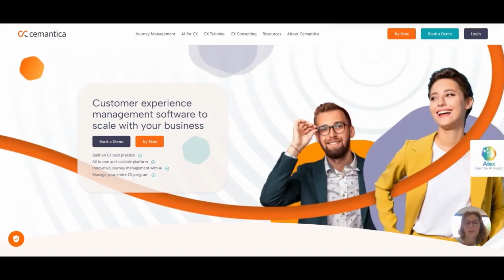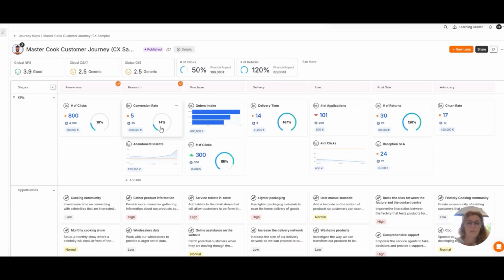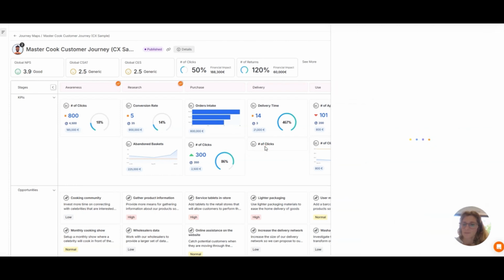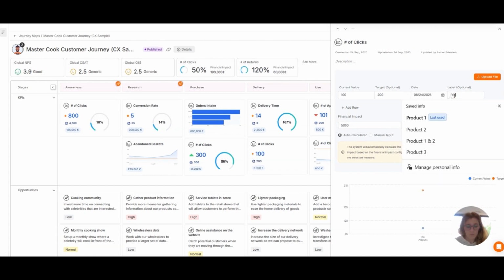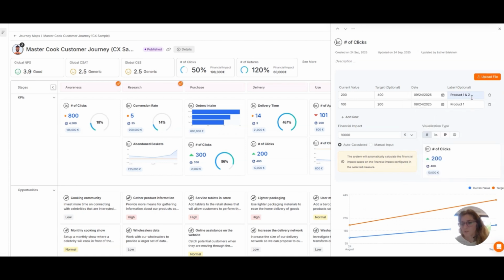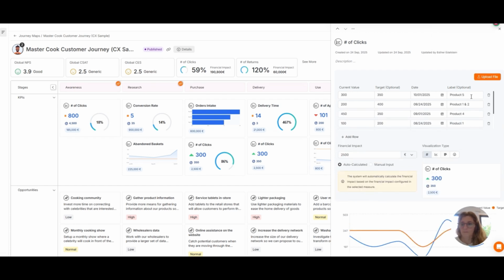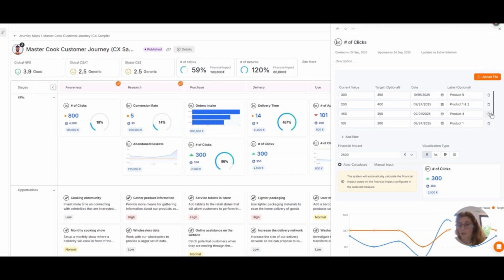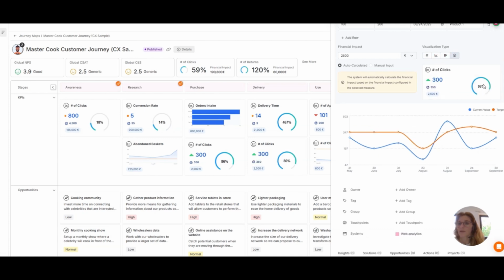Cemantica Hands on: Track KPIs directly in your Journey Maps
Discover the multiple ways you can integrate and monitor business KPIs directly in your customer journey maps, manually, via a file upload or by connecting to your systems for continuous updates.
Placing your measurements at each journey stage helps you visualize the impact of the customer experience with your business goals directly.